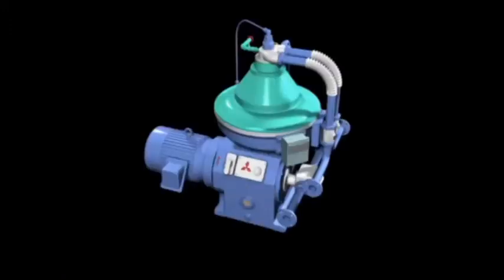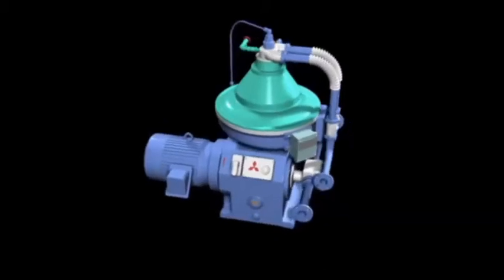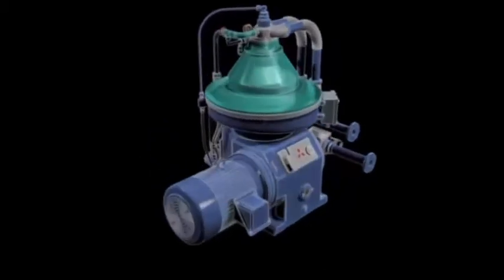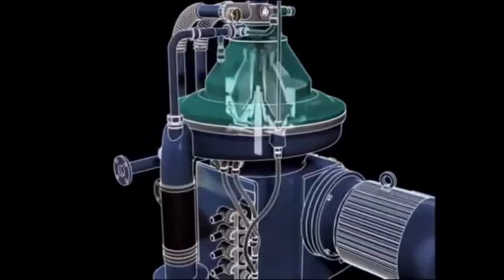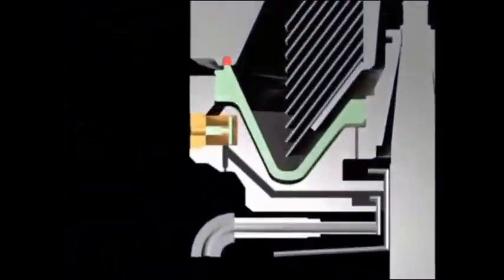Marine Mitsubishi Selfjector Purifier Sludge Discharge Mechanism